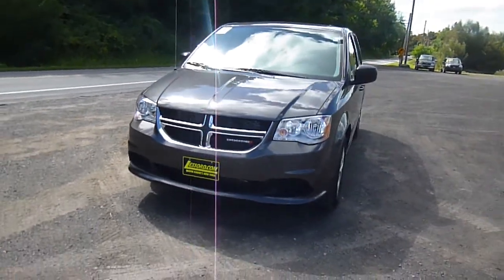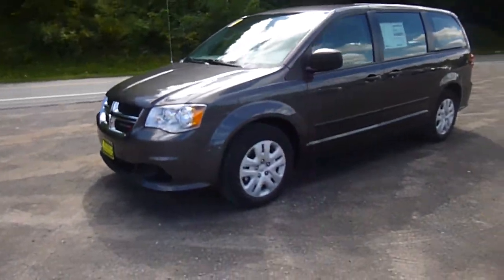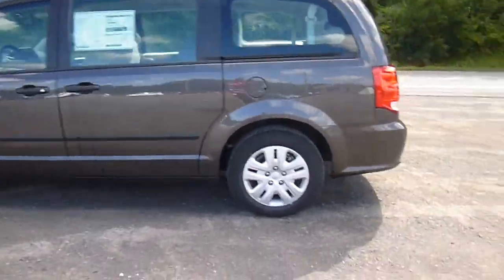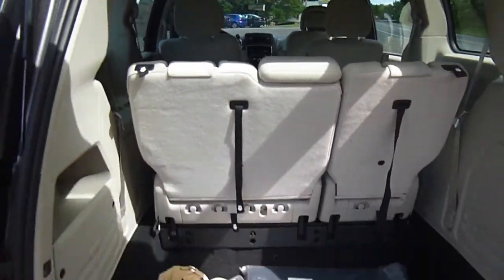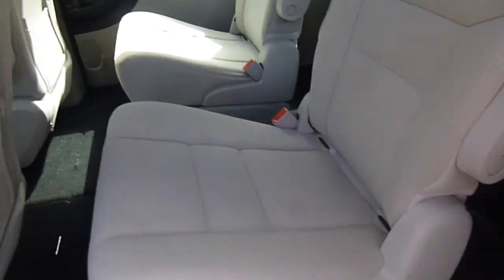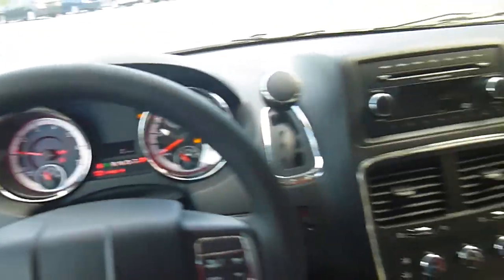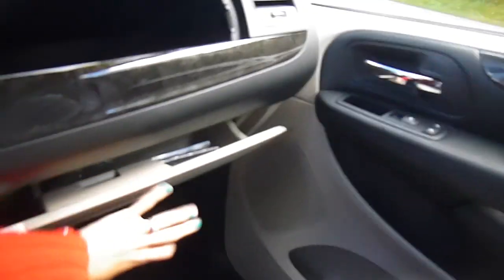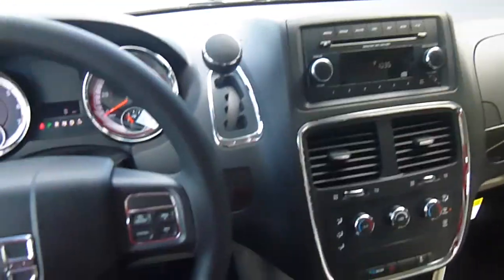2015 Dodge Grand Caravan AVP/SE Van Passenger Van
3rd Row Seat, CD Player, Dual Zone A/C, Fourth Passenger Door, TRANSMISSION: 6-SPEED AUTOMATIC 62TE, 2ND ROW BUCKETS W/FOLD-IN-FLOOR, QUICK ORDER PACKAGE 29D AVP. American Value Pkg trim, Granite Crystal Met. Clear Coat exterior